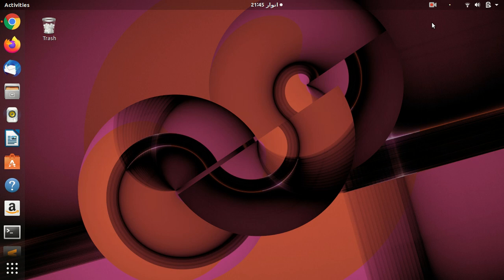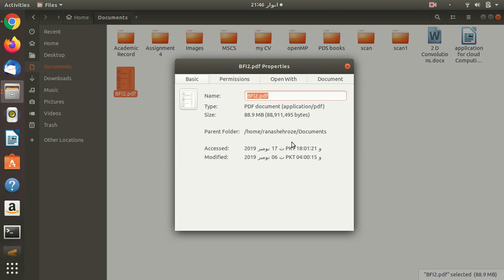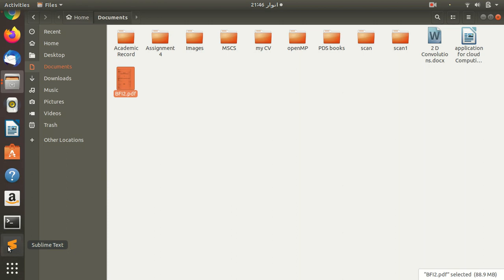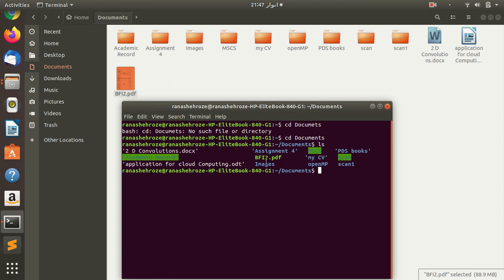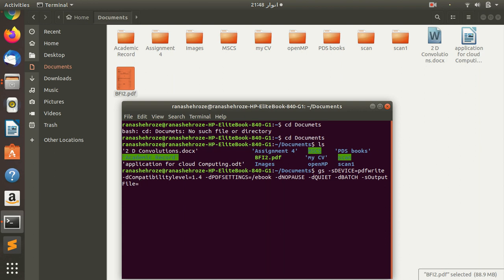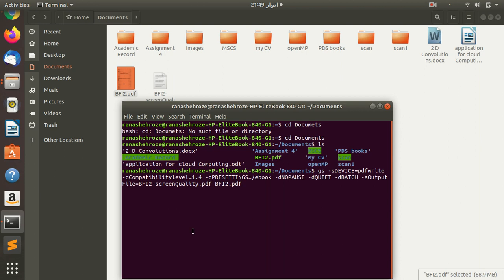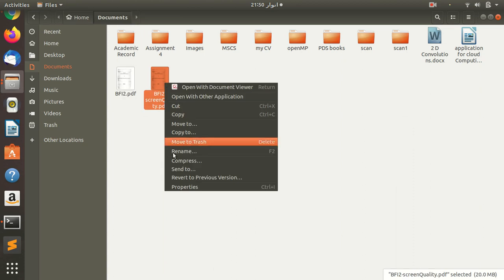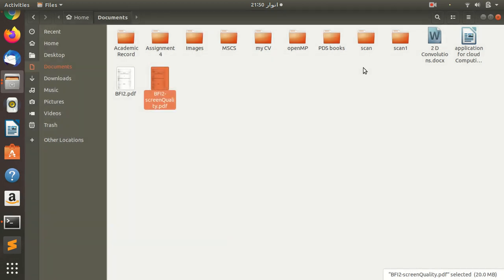How to Compressed a PDF File in Ubuntu using GhostScript.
in this video, we will see how to compress a large pdf file into a small size without losing quality in ubuntu using our command terminal.